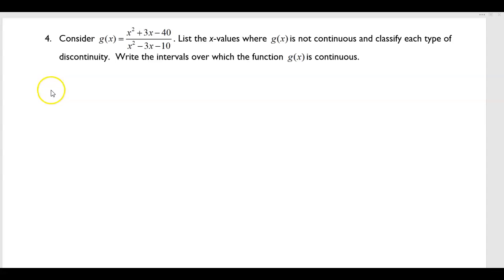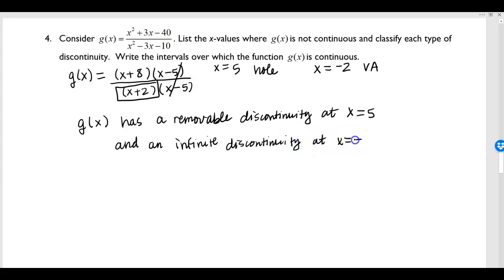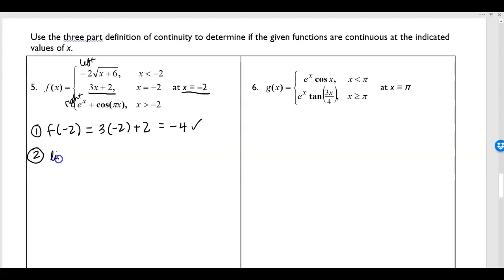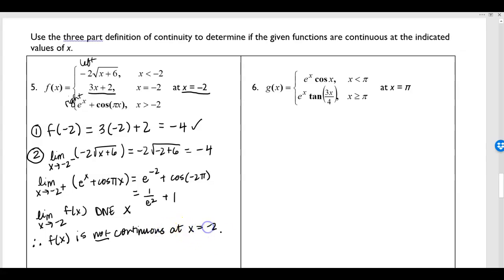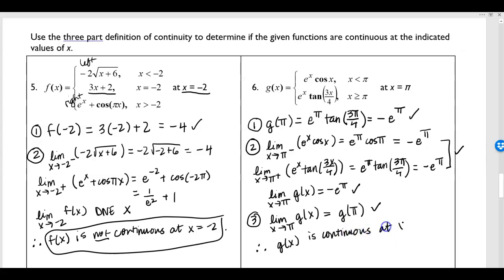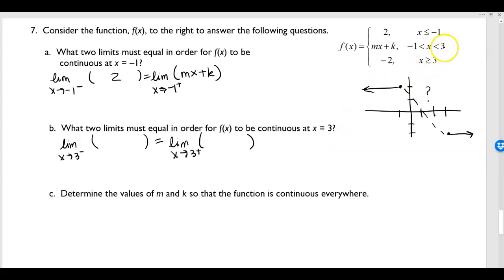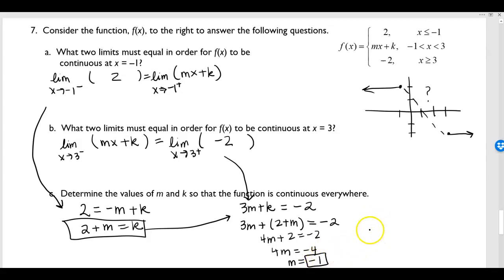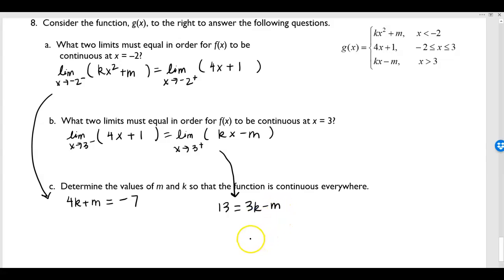AP Calc AB 1.5 Notes Limit-Based Continuity Part 2